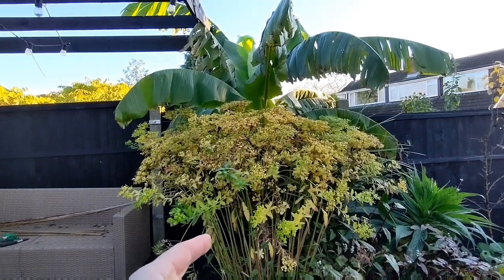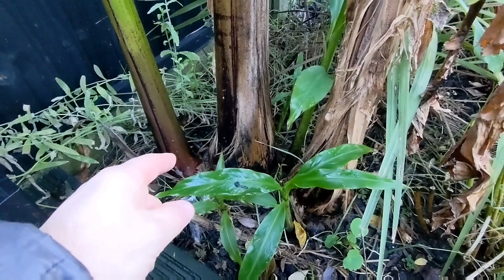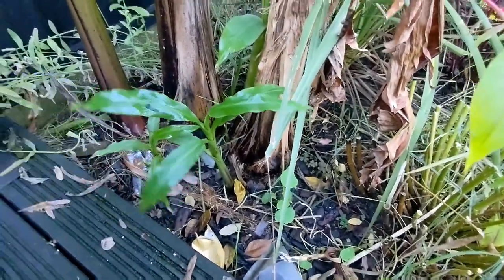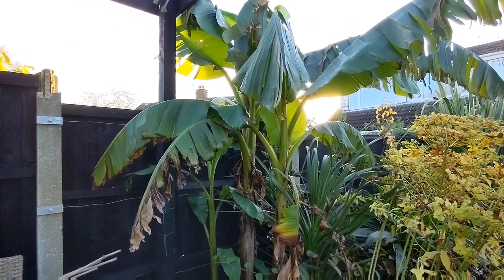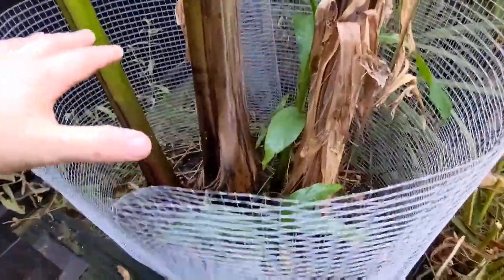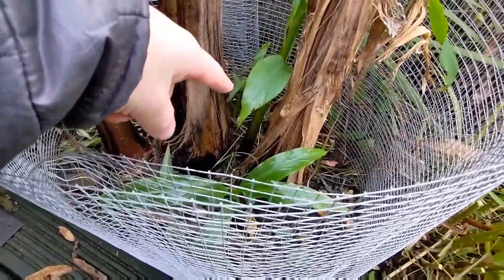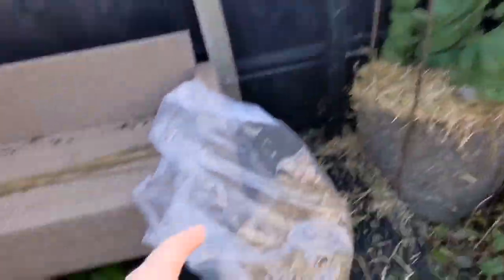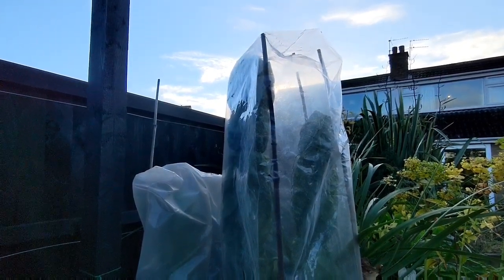Do this if you want your musa basjoo banana plants to survive winter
Join me as I wrap up my musa basjoo banana plants for winter.

CHAPTERS
0:00 Introduction
0:56 Preparing the area
2:15 Materials
2:37 Cutting back the leaves
3:02 Wrapping the wire cage
3:40 Filling with straw
4:16 Wrapping with fleece
4:46 Adding a waterproof cover

RECOMMENDED READING
📕 The Jungle Garden (Philip Oostenbrink)
📕 Fearless Gardening (Loree Bohl)
📕 A Beautiful Obsession (Jimi Blake)
📕 Exotic Planting for Adventurous Gardeners (Christopher Lloyd)
📕 Xerophile (Cactus Store)

RECOMMENDED TOOLS:
👨‍🌾 Niwaki Shuro Brush
👨‍🌾 Niwaki Hand Hoe
👨‍🌾 Niwaki Hand Mainichi Secateurs